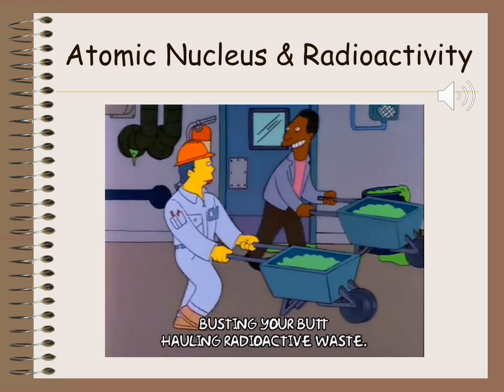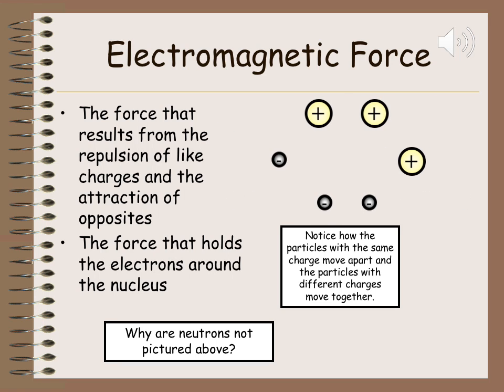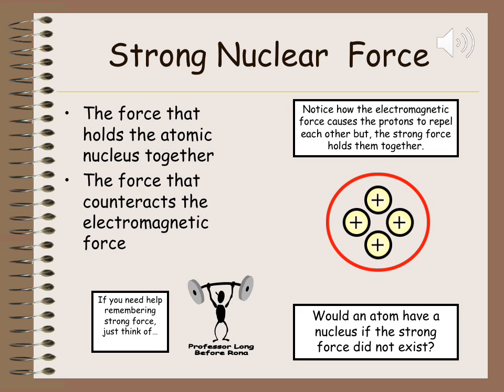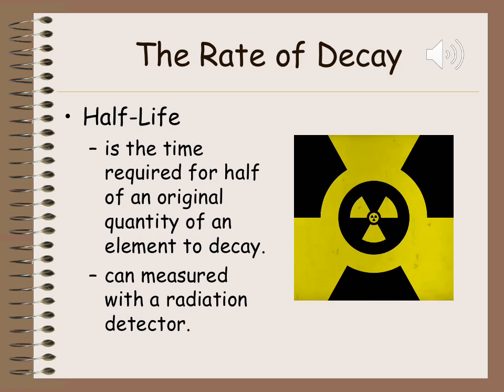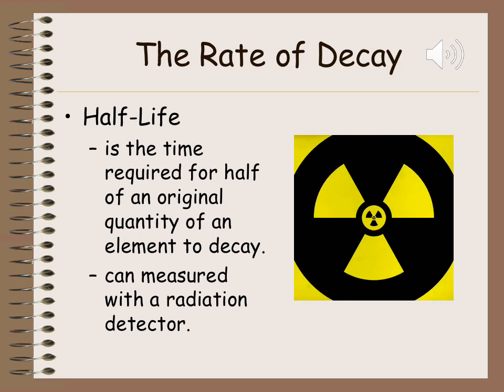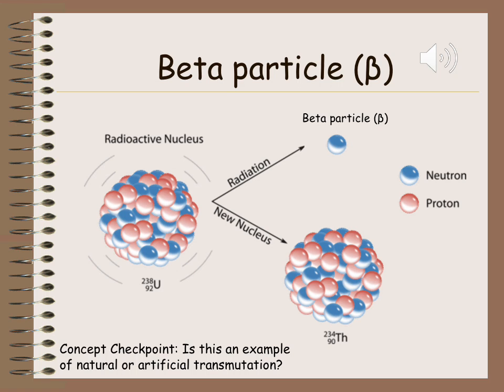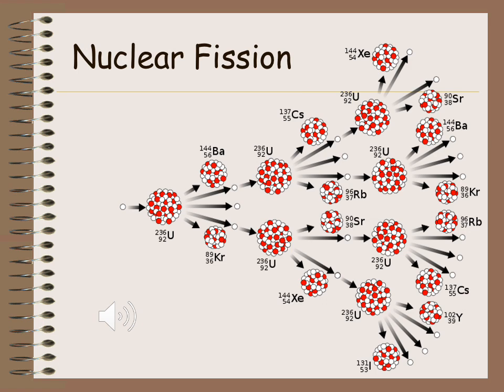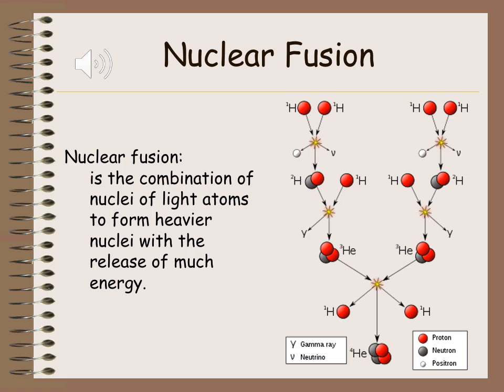Content Video 2: Atomic Nucleus & Radioactivity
Types of Forces (0:00); What causes Radioactivity? (1:27), STOP & Watch Cosmic Rays Video Below (2:05) Rate of Decay (2:44); Radiometric Dating (3:07); Transmutation (3:15); Alpha, Beta, Gamma (3:37); Nuclear Fission & Fusion (5:38)